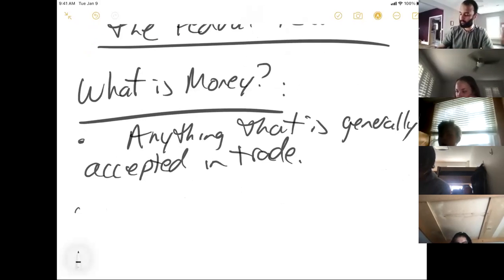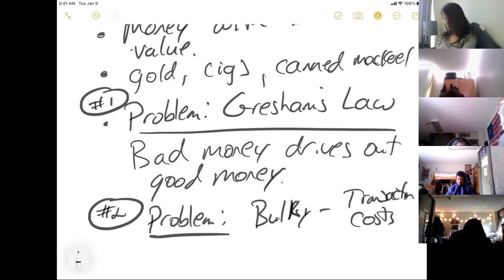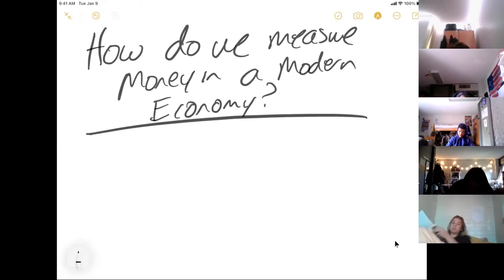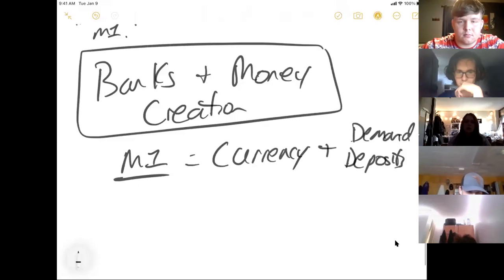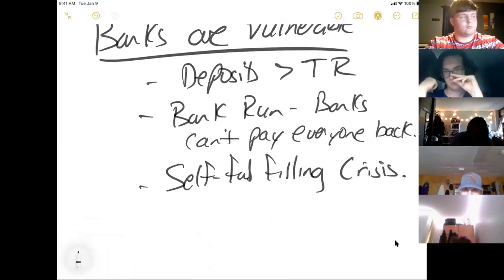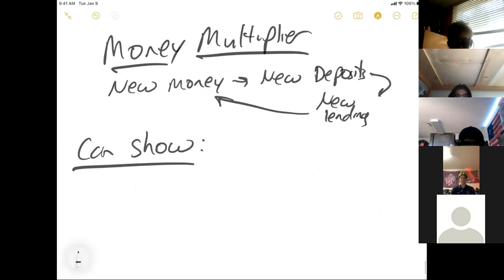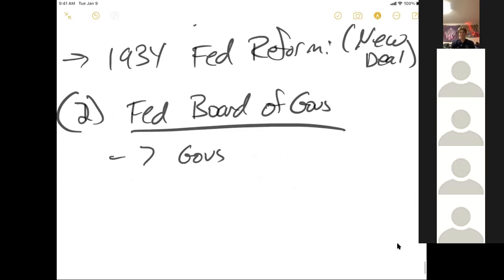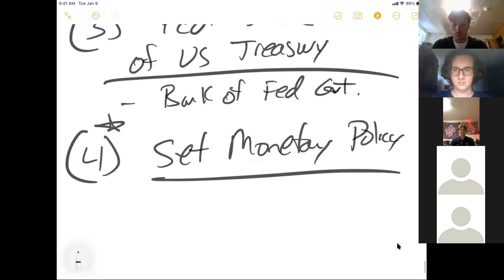Day 12, Tuesday morning